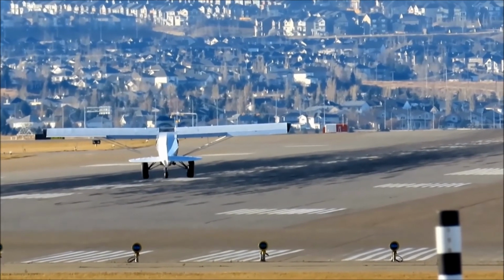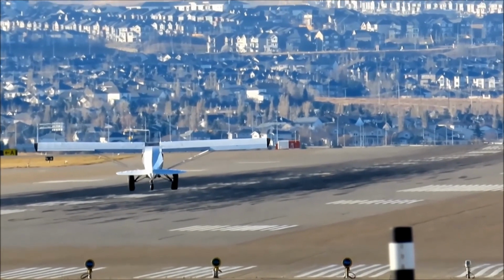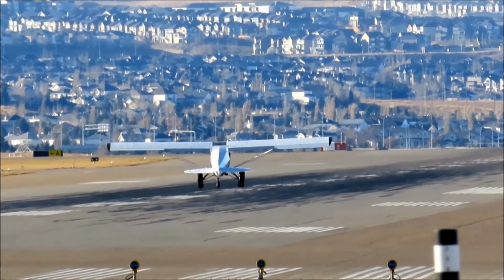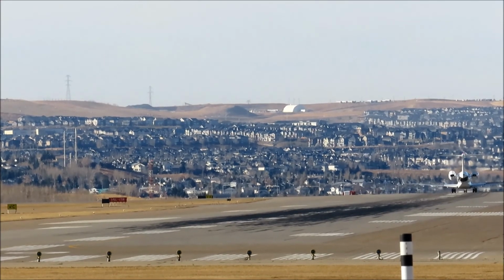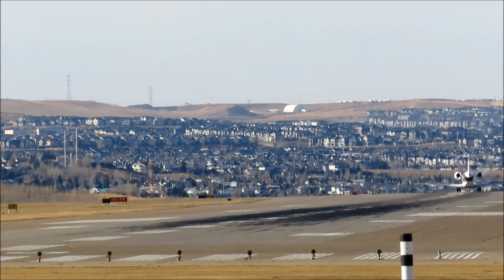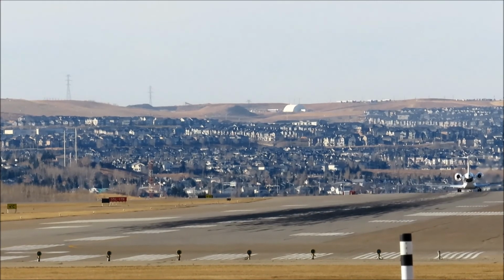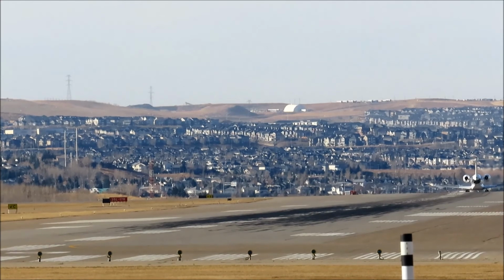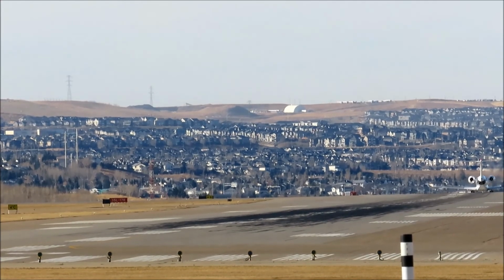Plane spotting Calgary Int'l Airport YYC Nov.1st, 2020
Very windy today at runway 29.